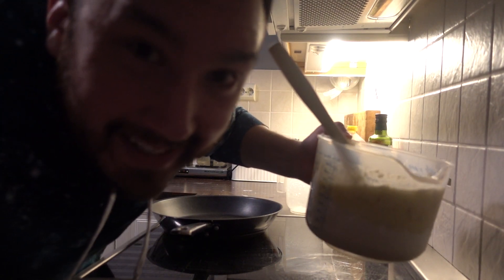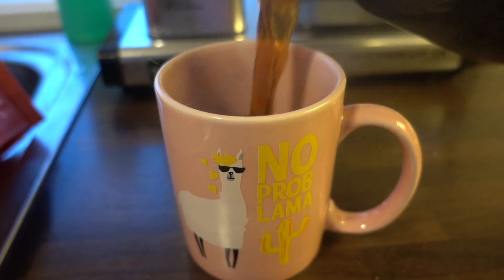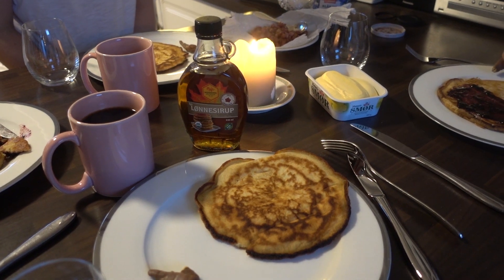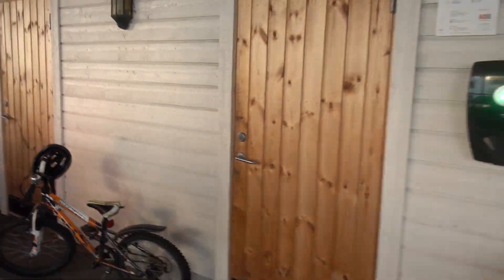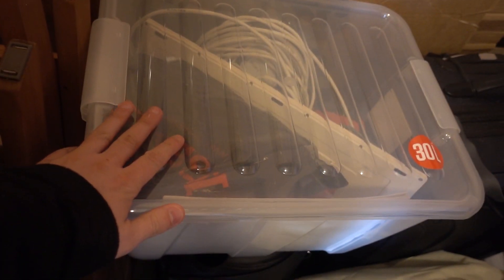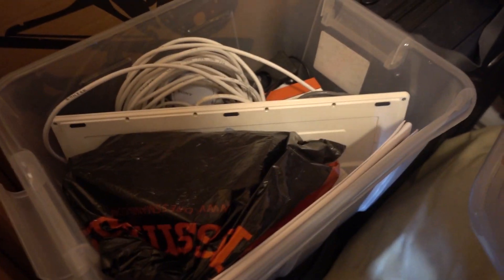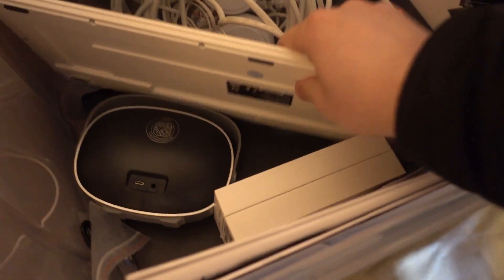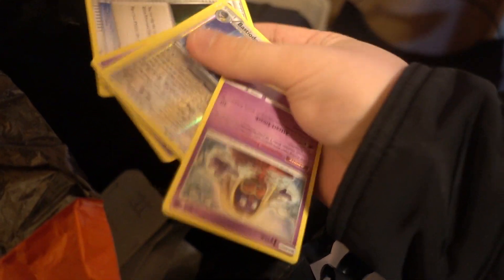So... I Tried to Cook.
Well, that didn't go according to plan. I am going to keep improving my cooking skills over time. Also, super excited about THETA! I hope you guys come check out the streams!

MY GAME ITEMS AND ACCESSORIES:
Deck Sleeves
Deck Box
Penny Sleeves
Top Loaders

MY GEAR
Mini Tripod
Lighting Kit